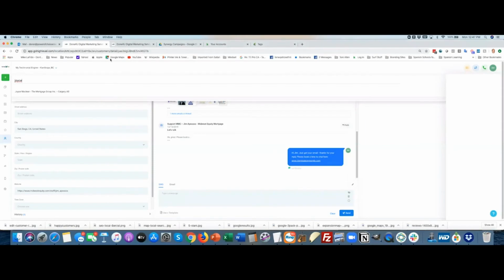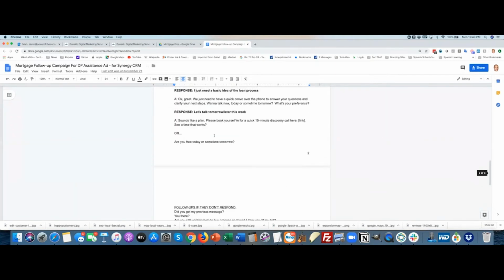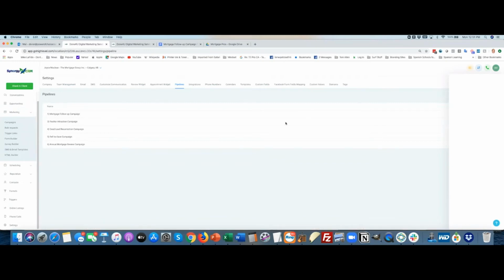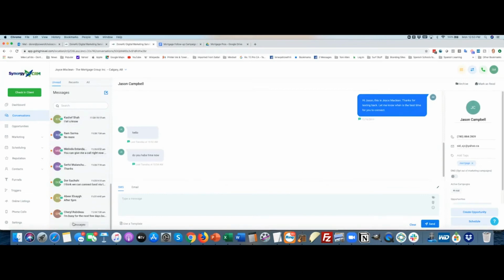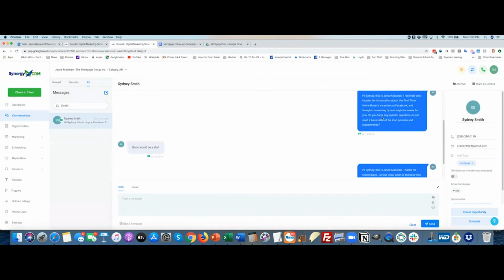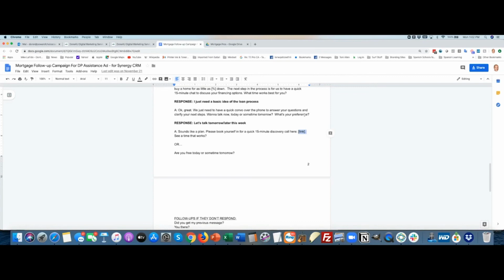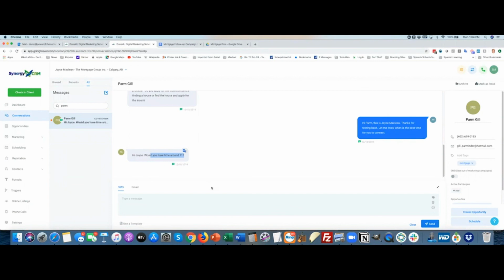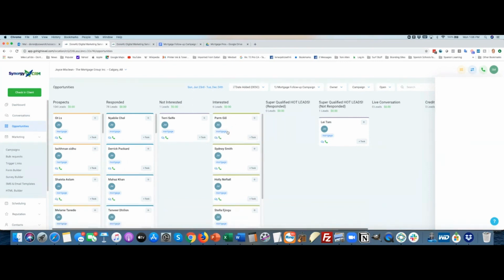How Best To Respond to Your Synergy Leads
Doren has put together a video to help you respond to your leads within the Synergy CRM.